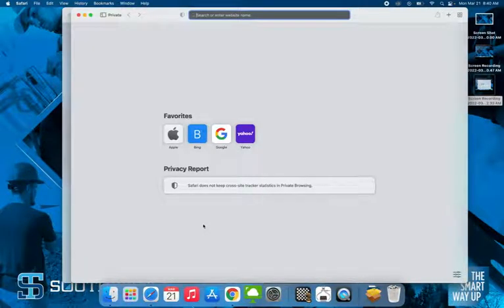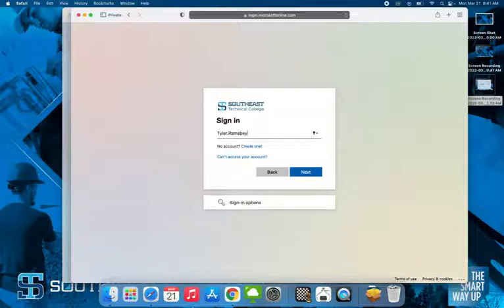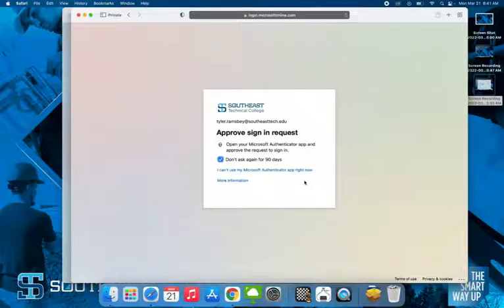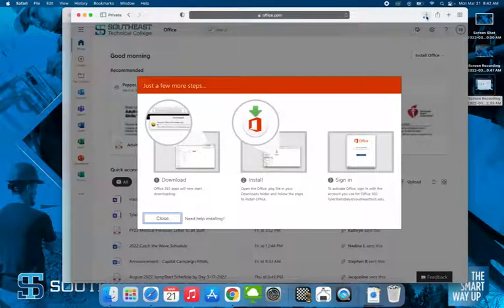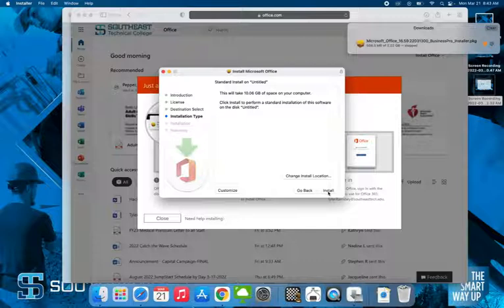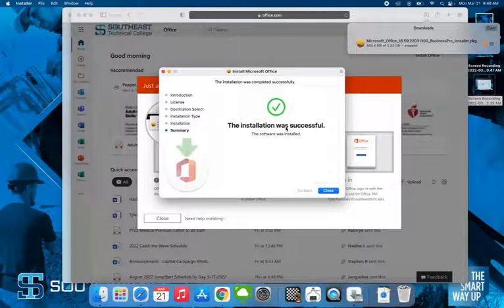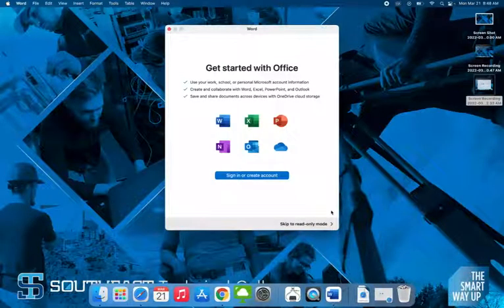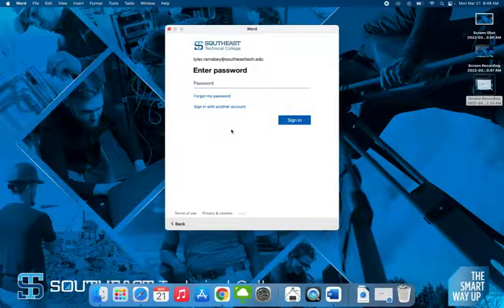Installing Microsoft Office on Mac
Southeast Technical College students are required to install Microsoft Office on their laptop computers prior to JumpStart orientation. This video contains step-by-step instructions from the I.T. Support Center for installation on a mac.